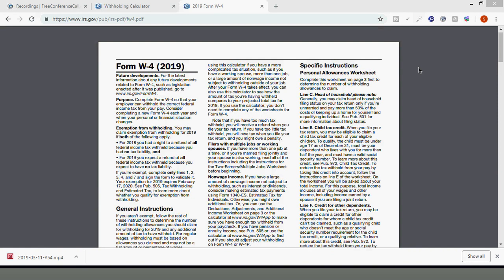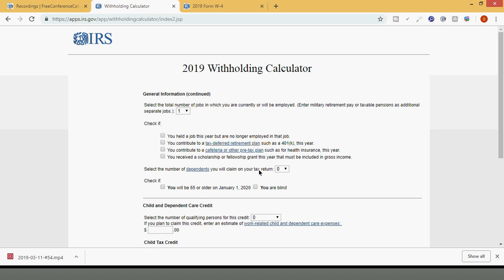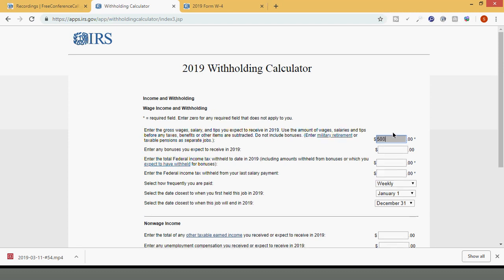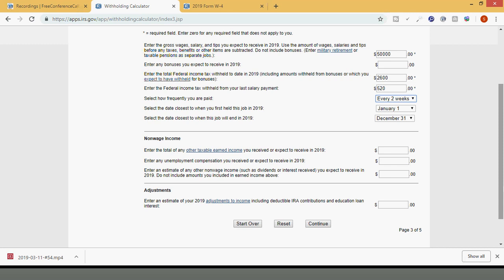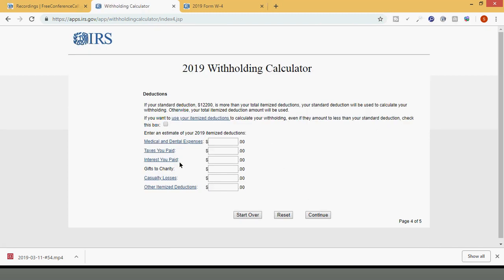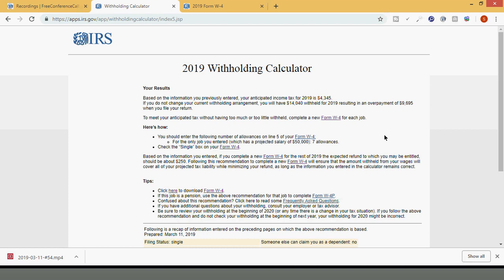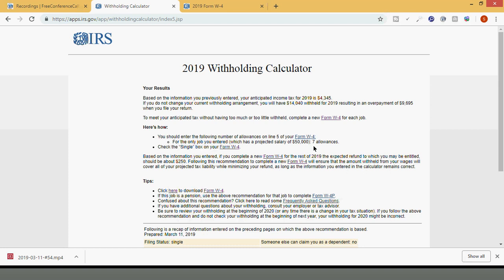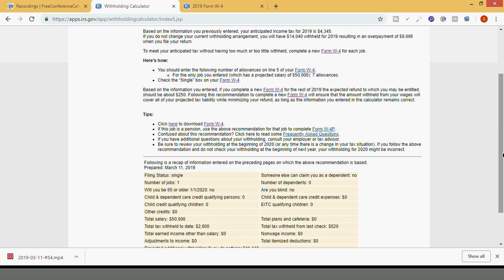How To Fill Out Your 2019 W4 Tax Form | IRS Withholding Calculator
Here's How to fill out your 2019 W4 Tax Form using the IRS Withholding Calculator. In this video, we display 2019 W4 example for a single person with no kids. Although we did this video upon the request of many, we're sure that you will get some value regardless of what your filing scenario is. Over 100 Million Americans have this form filled out incorrectly, however, keep in mind, as we always say, the W4 is meant to be used for strategy purposes ONLY, not just to get some extra leisure money. If you would like to know the strategy that we highly recommend to go along with the W4, visit:

We teach Economic Empowerment. - We are on a mission to teach other individuals (and anyone else who cares to listen) all the things they need to know about MONEY! - What makes Tracy Brown different from other Financial Educators is that INSTEAD OF of solely teaching people what to DO with their money, we also teach people to do what it is that they're actually DOING.